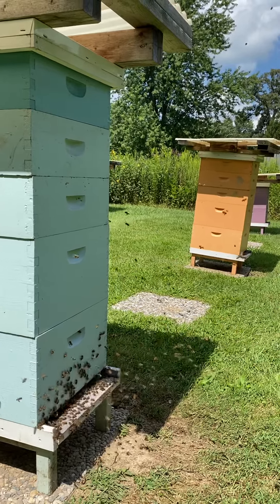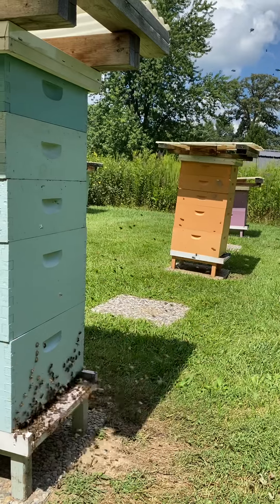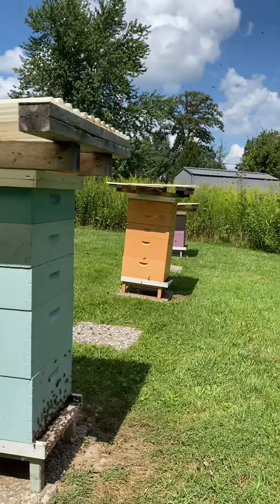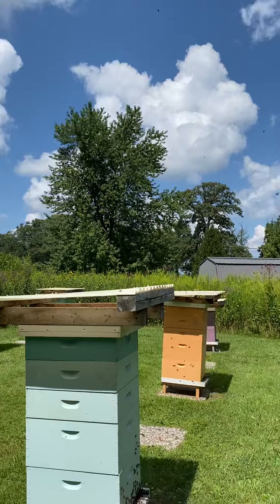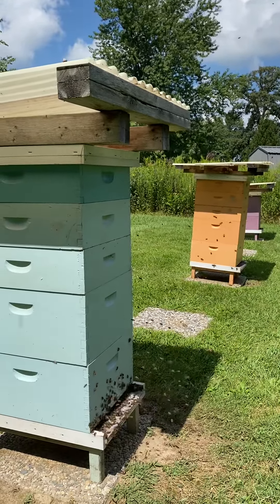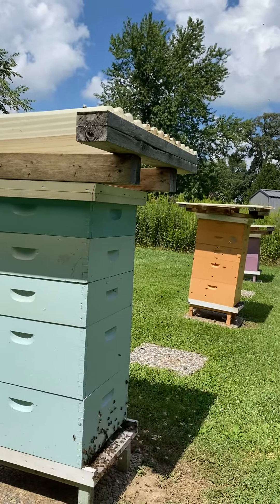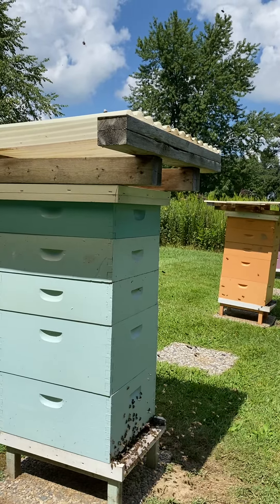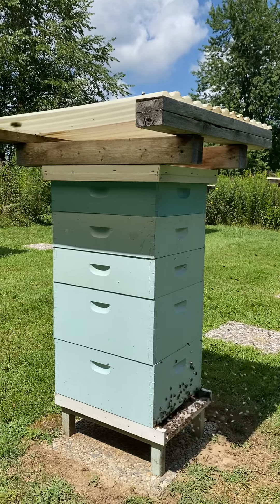Witnessing Fall Honey Bee Orientation Flights in Ohio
🌱 Welcome to GrowCookPreserve, where sustainability meets daily living. I'm Kelly. Join me as I navigate the rewarding path of self-sufficiency, from tending the soil in my garden and the intricacies of beekeeping, to the joy of cooking and preserving the harvest. Each video is a step in my quest towards a more sustainable lifestyle, sharing tips, tricks, and insights on growing, cooking, preserving, and beekeeping with minimal environmental impact. Let's learn and grow together in a more active, intentional alignment with nature's rhythms.

Witnessing Fall Honeybee Orientation Flights in Ohio

Step into the captivating world of honeybees as we observe their fascinating behavior during fall orientation flights in Ohio. Join us for a mesmerizing glimpse into the lives of these industrious insects as they embark on exploratory flights around their hive, preparing for the changing seasons ahead.

In this immersive experience, we'll marvel at the sight of honeybees taking to the air in graceful arcs, their delicate wings shimmering in the golden sunlight. As they navigate the surrounding landscape with precision and purpose, we'll gain insight into the intricate social dynamics and navigational skills that define life within the hive.

Join us in celebrating the resilience and ingenuity of honeybees as they adapt to the shifting rhythms of autumn. Whether you're an avid beekeeper, a nature enthusiast, or simply curious about the world around you, there's wonder to be found in every moment of this mesmerizing spectacle.

From fall orientation flights to winter preparations, each episode offers a captivating glimpse into the secret lives of these essential pollinators.